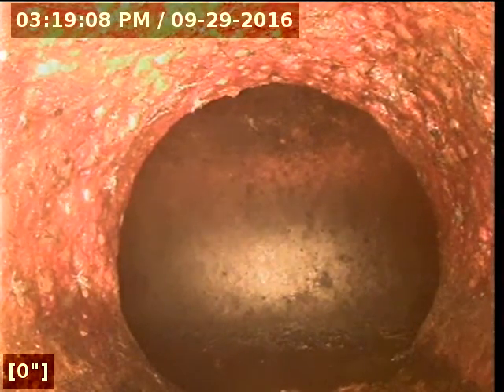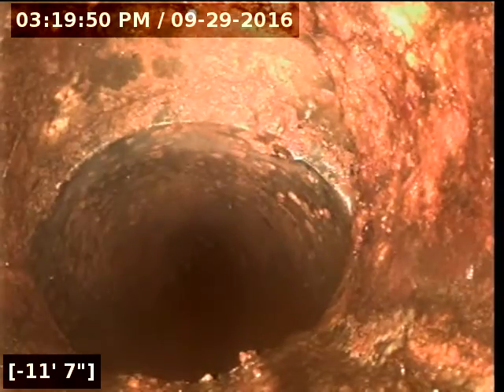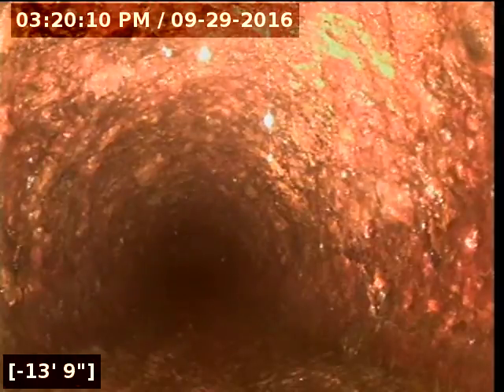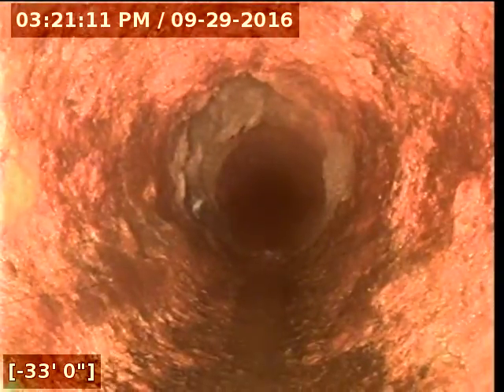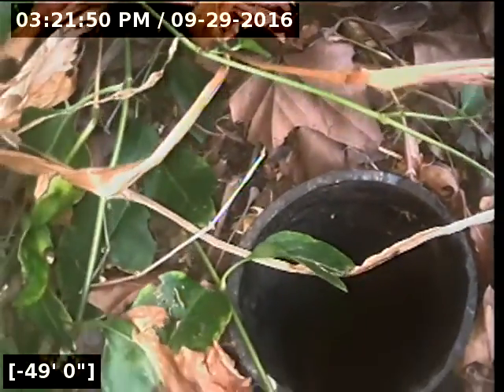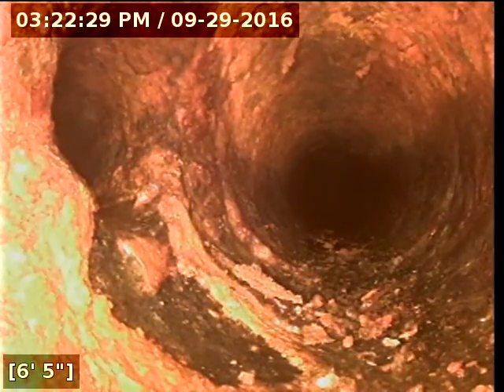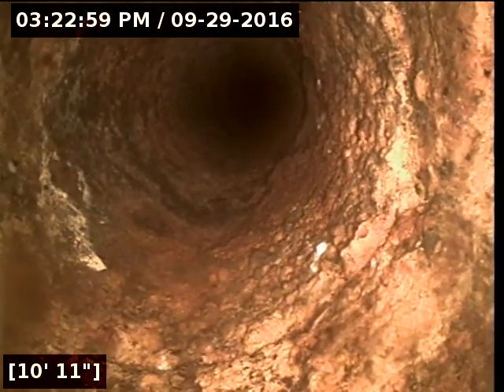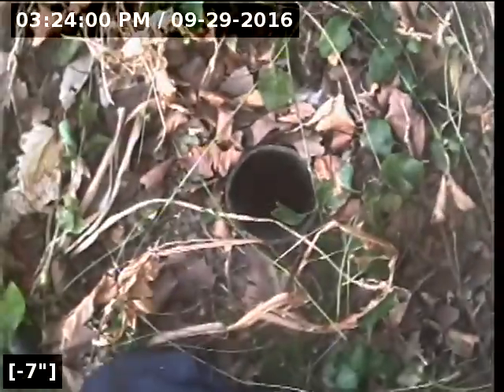701 Sand Miguel